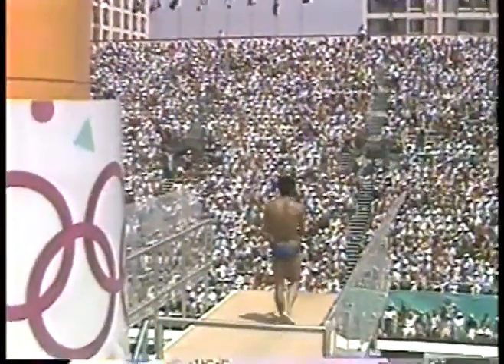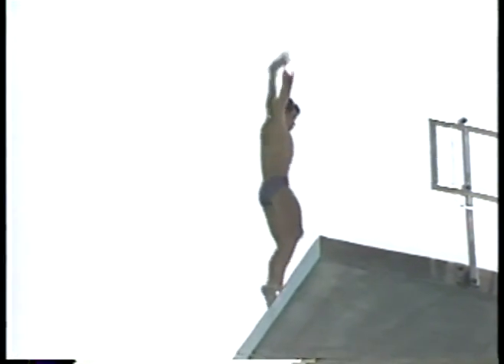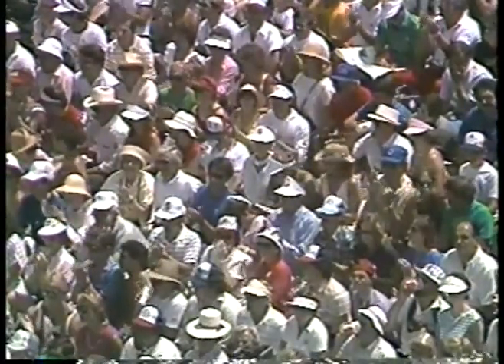Olympics - 1984 - L A Games - Diving - Men's 10m Platform - Dive 7 - CHN Tong Hui